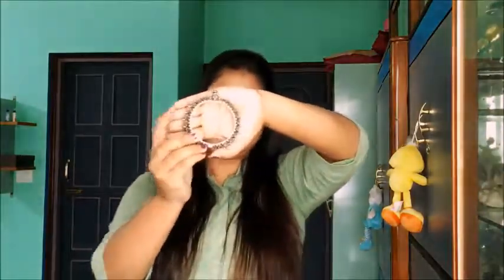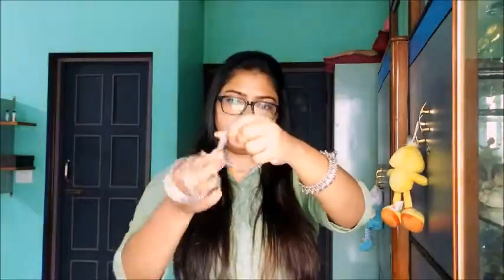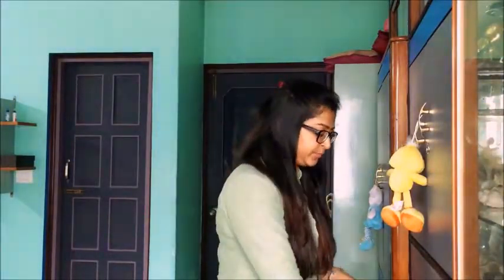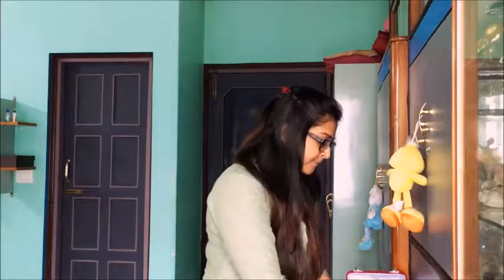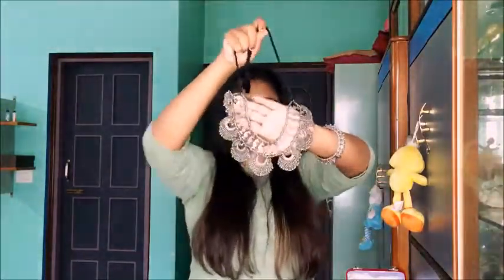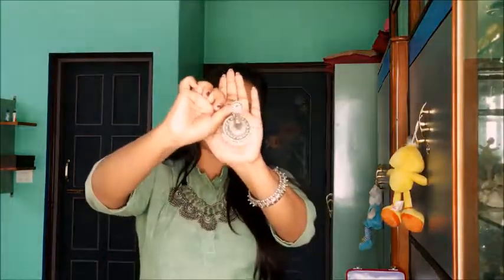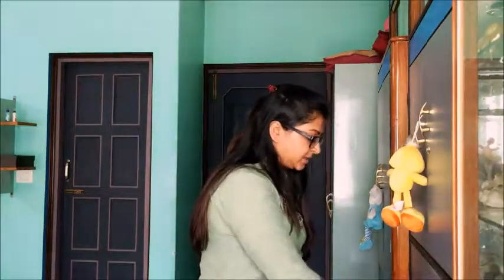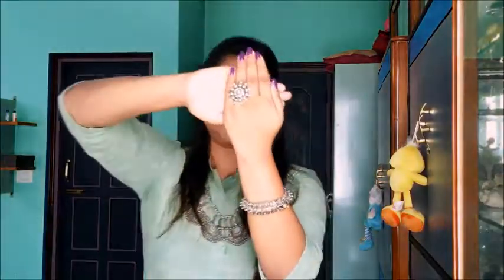#115 Chamba Lama Shopping Haul-4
Hello Friends
since many years now I have been buying silver jewellery from this shop called Chamba Lama in Kolkata, New Market.
bye...
xoxo...

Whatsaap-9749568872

U can write me @:
Sreenz4u,
Sovalaya, Dirozio Sarani,
Subashpally, Near Creative Kidz,
Siliguri-734001
Dist.- Darjeeling